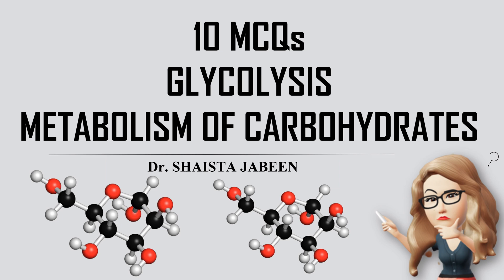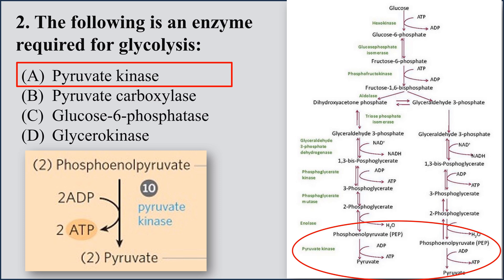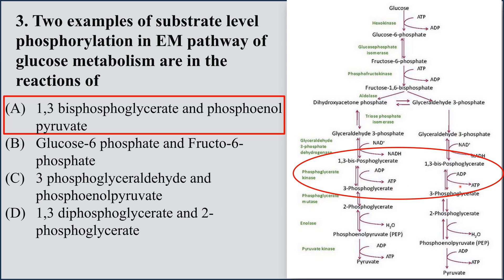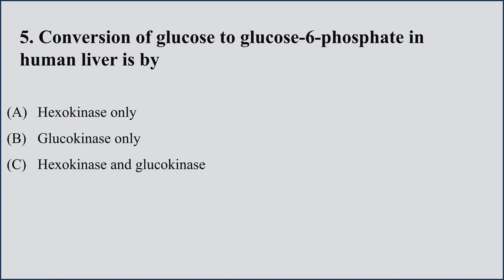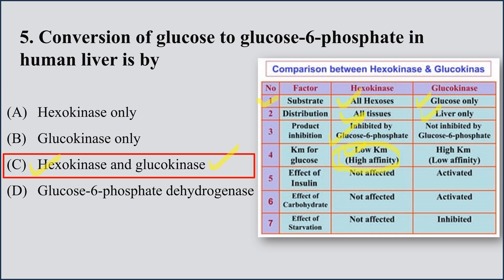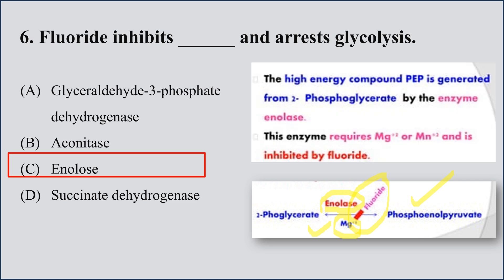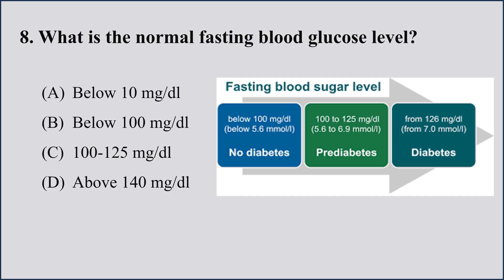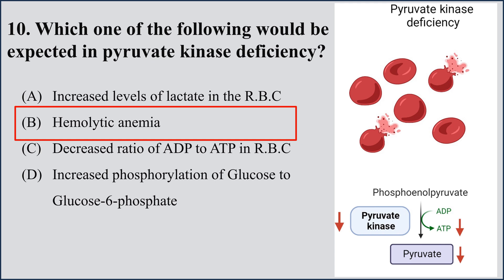Part 02 I Glycolysis I 10 MCQs for Practice with Explanation I Learn Concepts Easily I Biochemistry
Glycolysis is a metabolic process that converts glucose into pyruvate. It's the first step in cellular respiration and occurs in the cytoplasm of nearly all cells. Importantly, glycolysis doesn't require oxygen, making it an anaerobic process.

The Glycolytic Pathway
Glycolysis is a ten-step process, divided into two main phases:

1. Energy Investment Phase:

Step 1: Glucose is phosphorylated by hexokinase or glucokinase, using ATP, to form glucose-6-phosphate.
Step 2: Glucose-6-phosphate is isomerized to fructose-6-phosphate by phosphoglucose isomerase.
Step 3: Fructose-6-phosphate is phosphorylated by phosphofructokinase-1 (PFK-1), using ATP, to form fructose-1,6-bisphosphate. This is the committed step of glycolysis.
2. Energy Payoff Phase:

Step 4: Fructose-1,6-bisphosphate is cleaved by aldolase into dihydroxyacetone phosphate (DHAP) and glyceraldehyde-3-phosphate (G3P).
Step 5: DHAP is isomerized to G3P by triose phosphate isomerase.
Step 6: G3P is oxidized and phosphorylated by glyceraldehyde-3-phosphate dehydrogenase (GAPDH), producing 1,3-bisphosphoglycerate (1,3-BPG) and NADH.
Step 7: 1,3-BPG transfers a phosphate group to ADP, forming ATP and 3-phosphoglycerate, catalyzed by phosphoglycerate kinase.
Step 8: 3-Phosphoglycerate is converted to 2-phosphoglycerate by phosphoglycerate mutase.
Step 9: 2-Phosphoglycerate is dehydrated by enolase to form phosphoenolpyruvate (PEP).
Step 10: PEP transfers a phosphate group to ADP, forming ATP and pyruvate, catalyzed by pyruvate kinase.
Key Enzymes
Hexokinase/Glucokinase: Phosphorylates glucose.
Phosphofructokinase-1 (PFK-1): The rate-limiting enzyme of glycolysis, phosphorylates fructose-6-phosphate.
Glyceraldehyde-3-phosphate dehydrogenase (GAPDH): Oxidizes and phosphorylates G3P.
Phosphoglycerate kinase: Transfers a phosphate group from 1,3-BPG to ADP.
Pyruvate kinase: Transfers a phosphate group from PEP to ADP.
Energy Production
Net ATP production: 2 ATP molecules per glucose molecule.
NADH production: 2 NADH molecules per glucose molecule. These NADH molecules can be used in oxidative phosphorylation to generate more ATP.
Regulation of Glycolysis
Glycolysis is regulated primarily by the enzyme phosphofructokinase-1 (PFK-1). Factors that affect PFK-1 activity include:

ATP levels: High ATP levels inhibit PFK-1.
ADP and AMP levels: High ADP and AMP levels activate PFK-1.
Citrate levels: High citrate levels inhibit PFK-1.
Fructose-2,6-bisphosphate levels: High levels of this compound activate PFK-1.